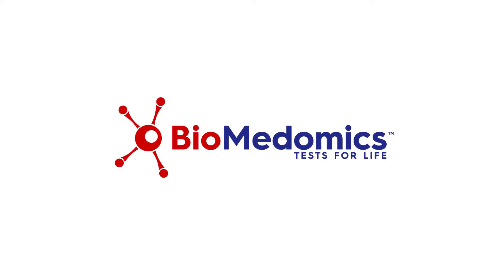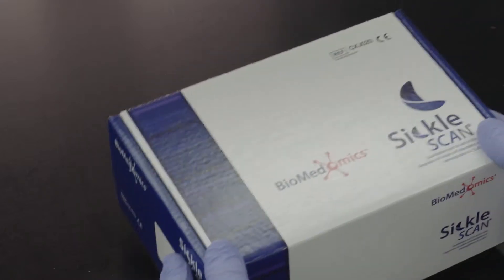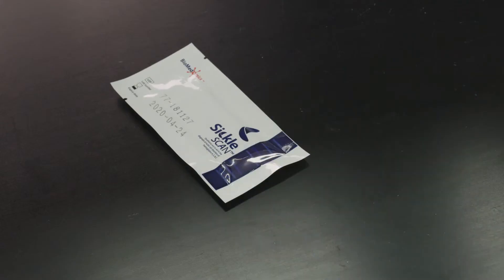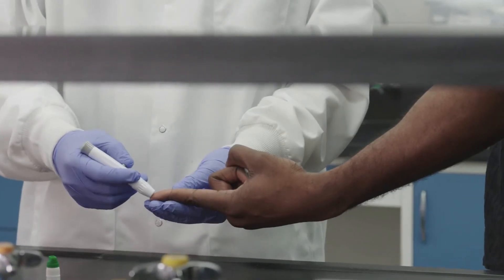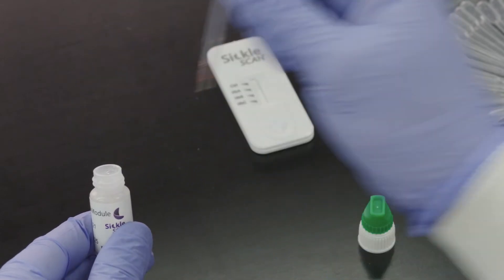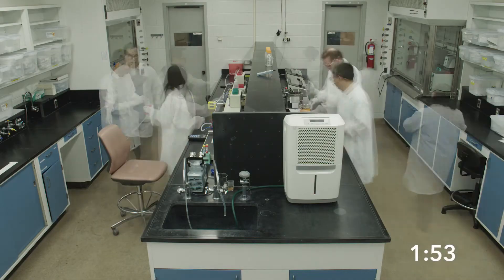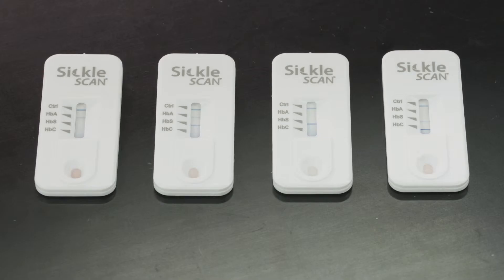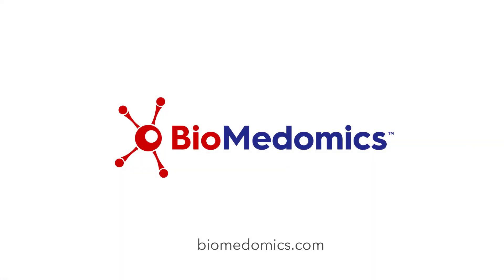Introducting BioMedomics Sickle SCAN Rapid Test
BioMedomics Sickle SCAN is the world’s first rapid, point-of-care test for sickle cell disease and trait. Ideal for providing quick and accurate results for patients and clinical professionals at the point of care, Sickle SCAN is designed to help overcome the existing diagnostic gap in low-resource regions where SCD is responsible for 9% of all under-five infant mortality. The test easily and affordably provides physicians and patients with information vital to making treatment and lifestyle decisions that can reduce the effects and incidence of the disease.